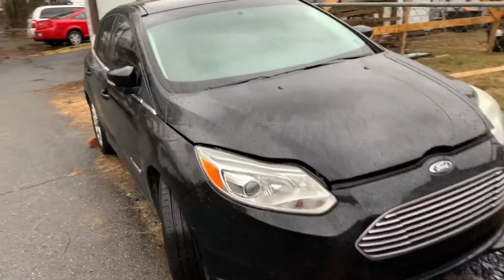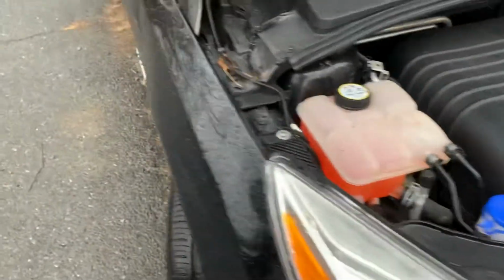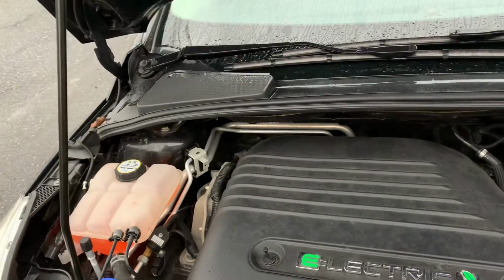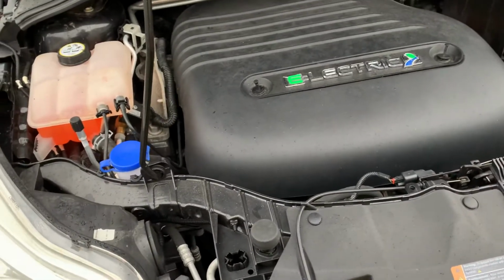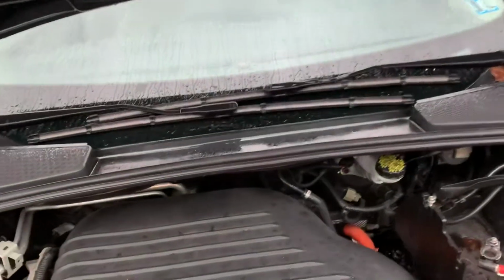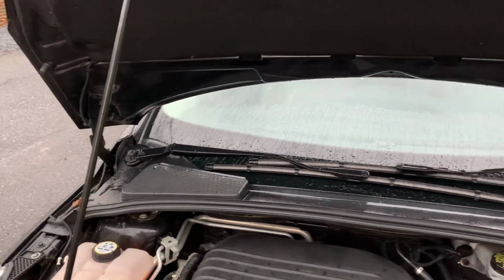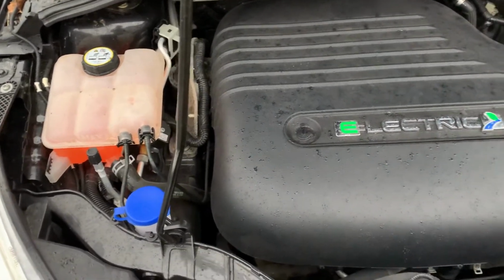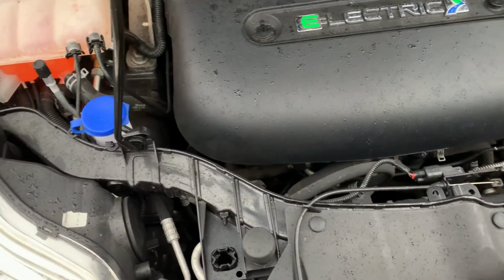2013 Ford Focus Electric Died😭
$17,000 repair for upper and lower high voltage battery replacements. Coolant leak on battery terminals causing corrosion deeming it useless. After driving it stopped in the middle of the road with no power and said stop vehicle immediately. Then 4 hours latter it started right up and drove home then never drove again.